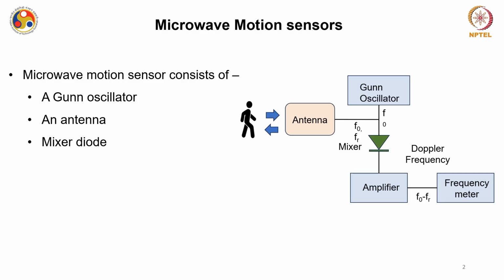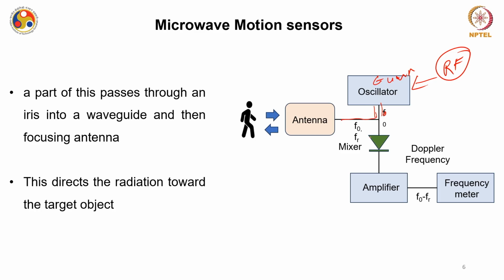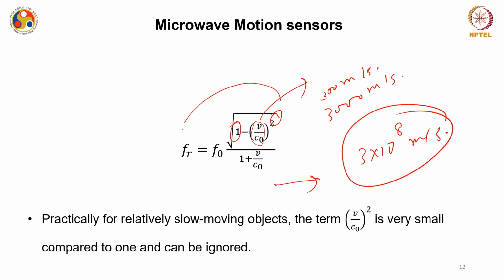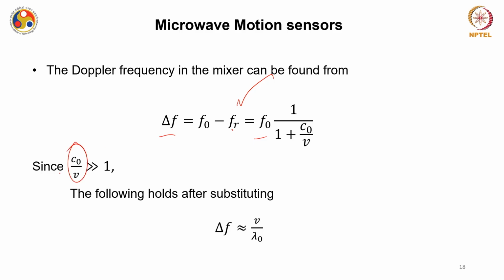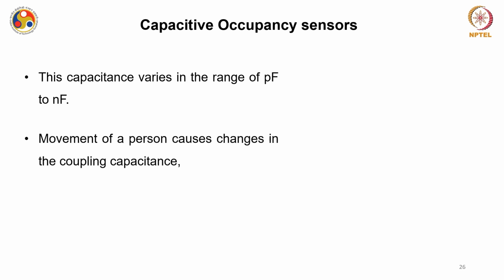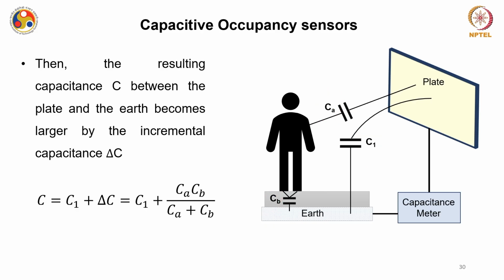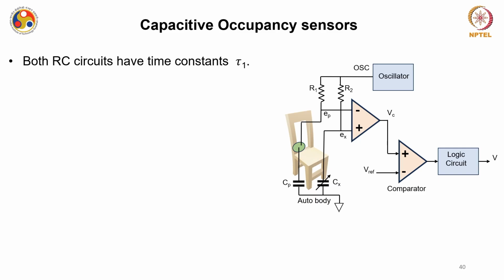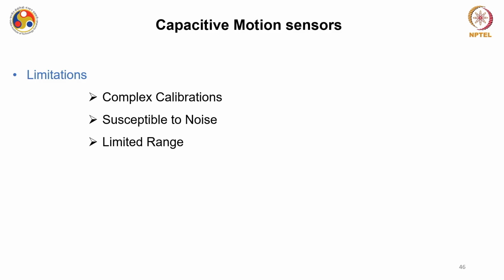Lec 42: Occupancy and Motion Sensors - Microwave - II and Capacitive